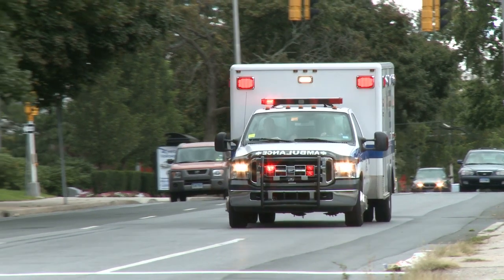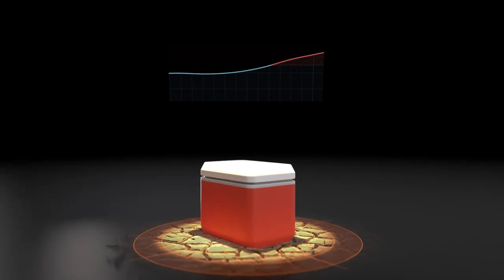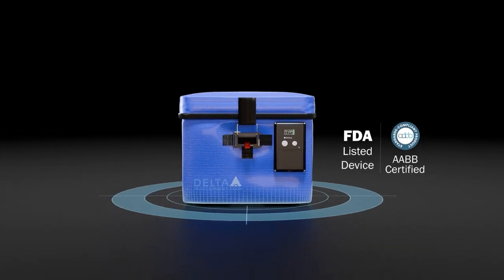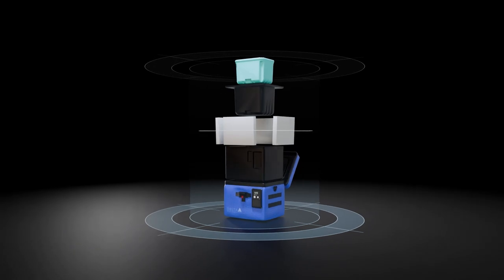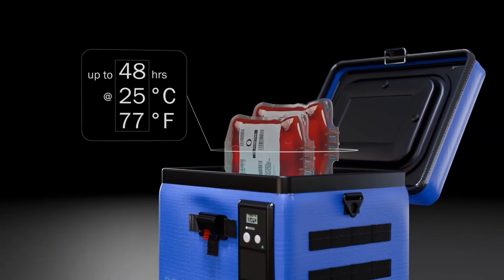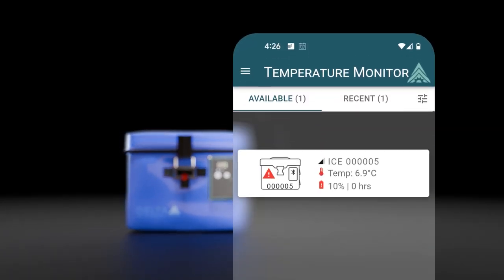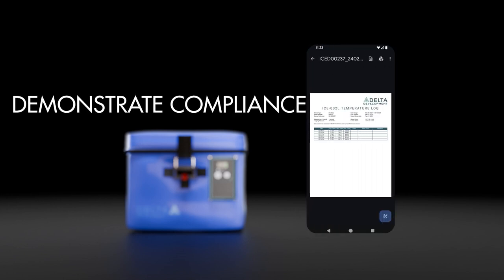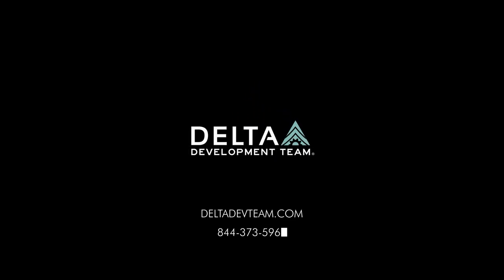Delta Development - ICE